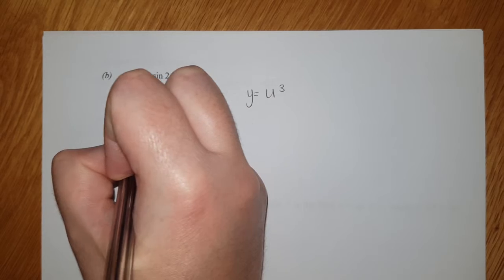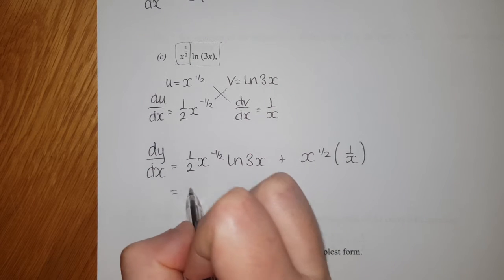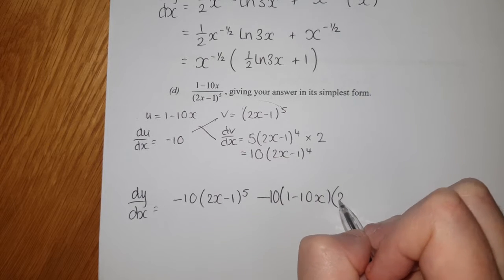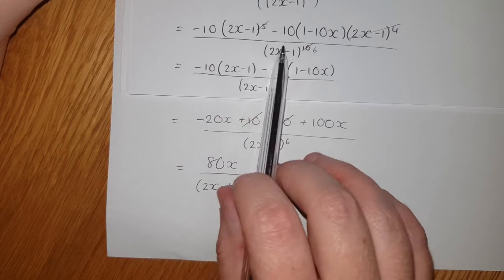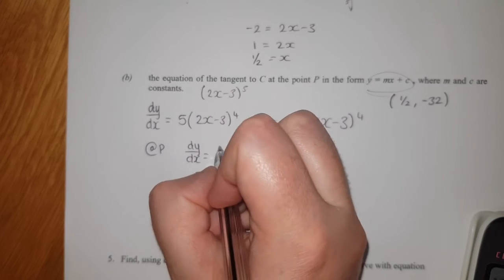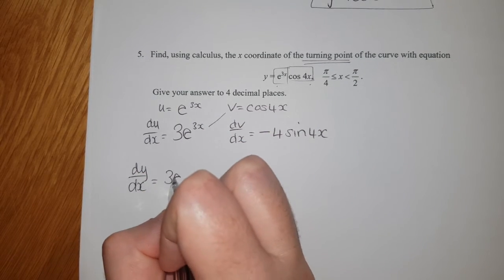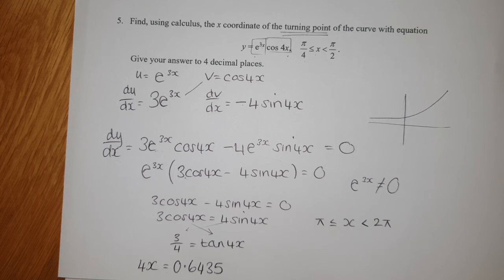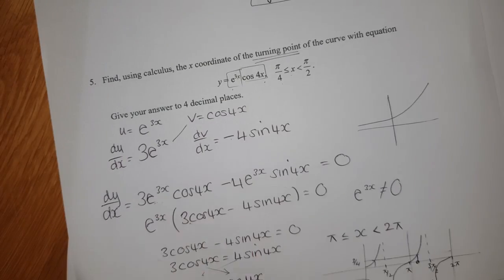Chain, Product, Quotient Part 2